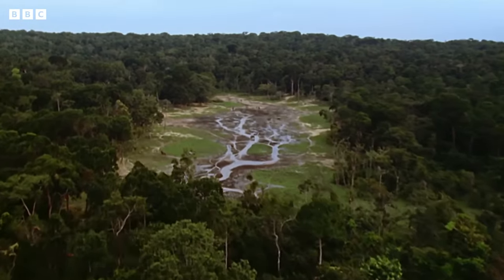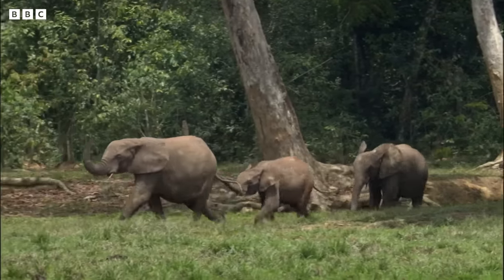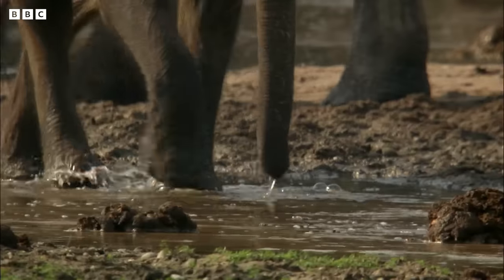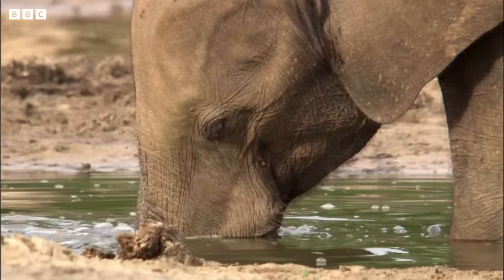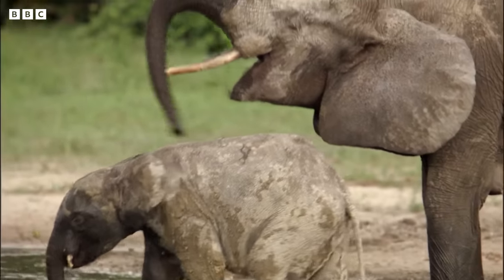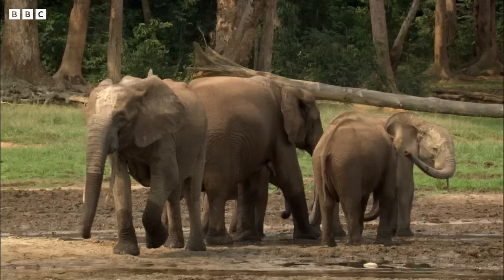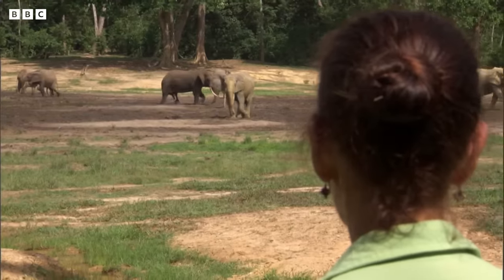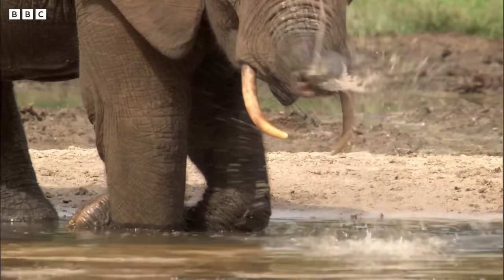Welcome To The Elephant Oasis | Natural World Forest Elephants | BBC Earth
African elephants are normally seen out in the savannah with the lions, giraffes and gazelles. But a third of Africa's elephants live in dark, dense rainforest and Andrea Turkalo gets to experience them everyday.

Natural World Forest Elephants (2010)
The name African elephant conjures up images of a vast savannah, where the elephants mingle with lions, giraffe and gazelle. However, roughly one third of the continent's elephants live in dark, dense rainforest. The forest elephant is a lesser known, and critically endangered cousin of the African elephant and inhabits the dark rainforests of Africa. As Natural World looks deep inside the hidden world of the forest elephant, could the new research tell us what this critically endangered species needs in order to survive?